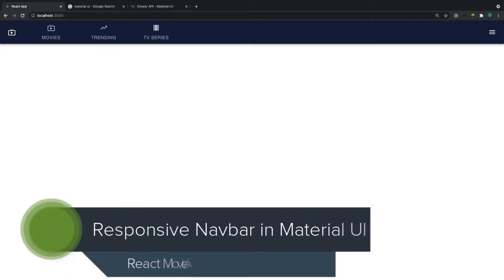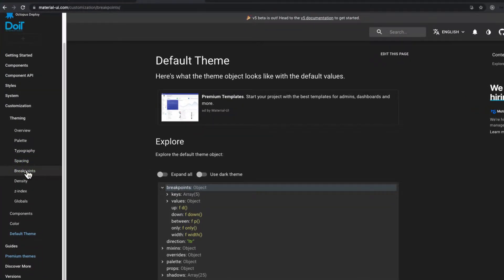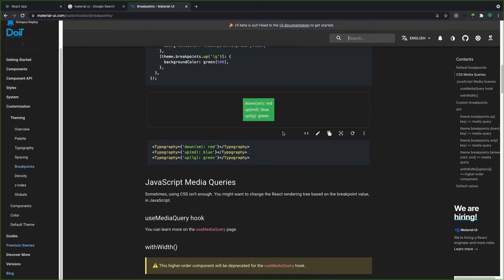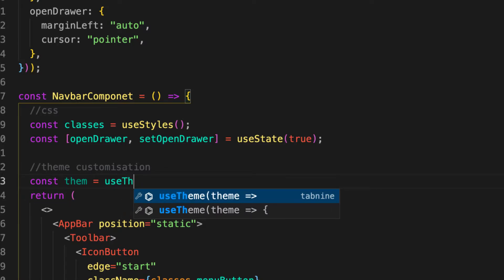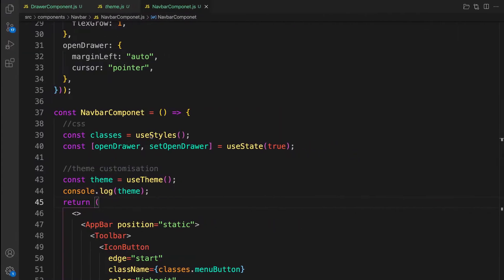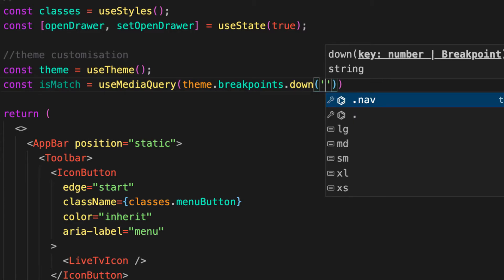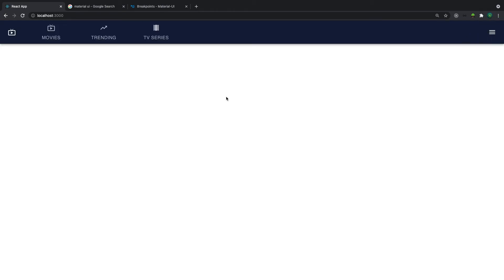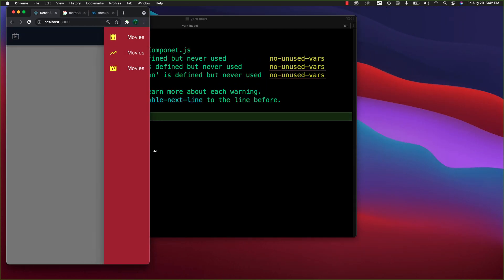Material UI with React js Responsive Navbar. #7 React Movie App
In this video we will implement responsive Navbar in material-ui for  our react js movie app